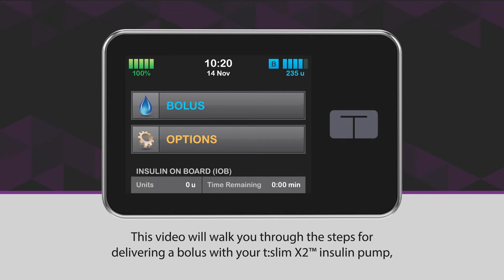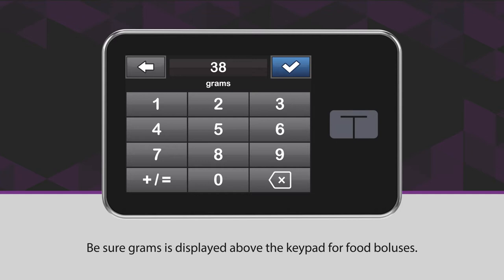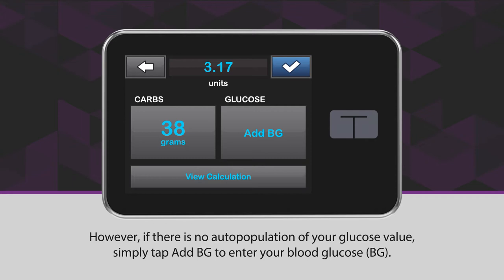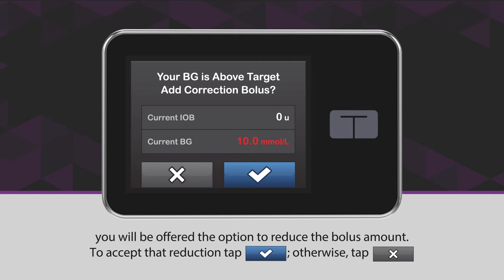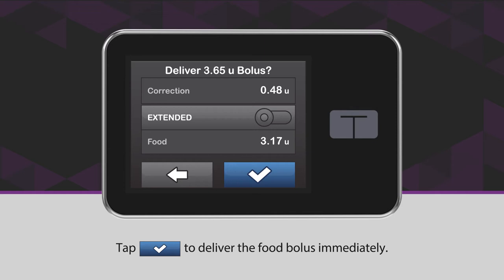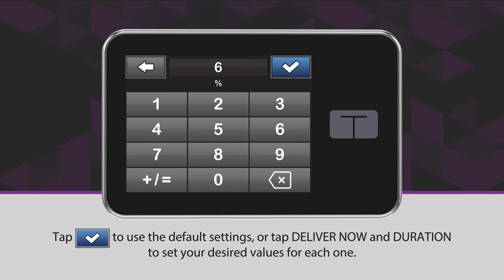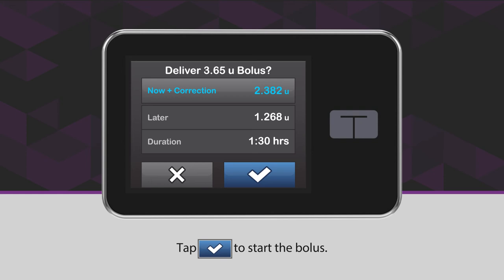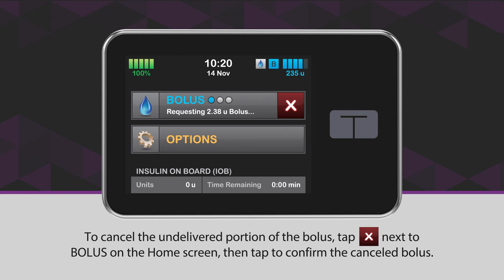How to Deliver a Bolus on the t:slim X2 Insulin Pump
In this video, we show you the step-by-step process of how to deliver a bolus on a t:slim X™ Insulin Pump. We also cover how to extend all or part of that bolus over time.

Timestamps:
00:00 Set Bolus Values
01:13 How to Change Bolus Amount
01:25 Deliver Food Bolus Immediately or Overtime
02:09 Bolus Initiation Confirmation

This video is intended for a Canadian audience.